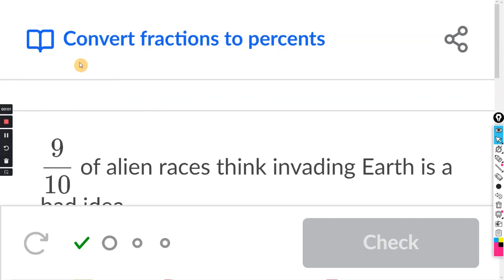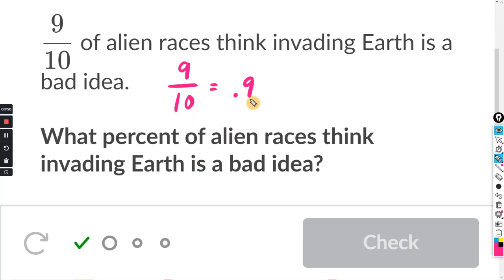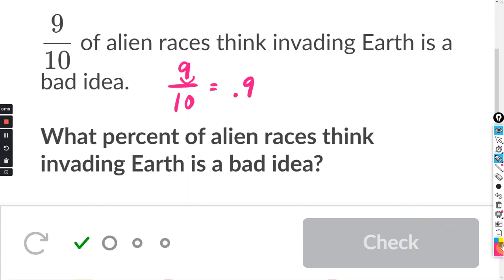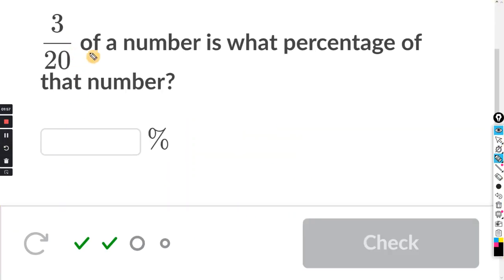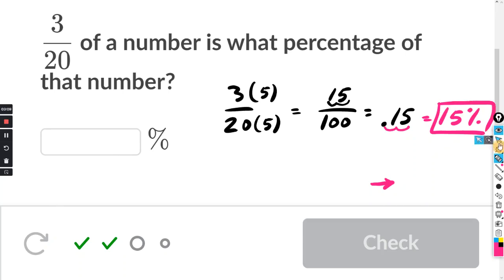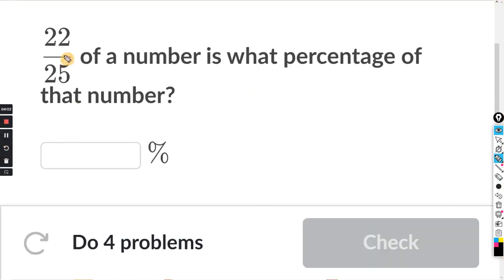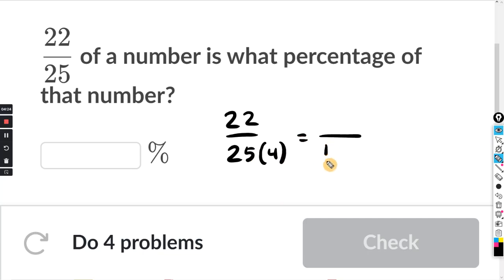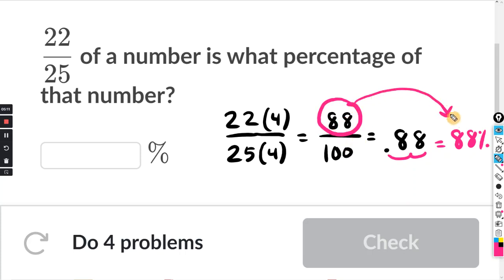Convert fractions to percents : Khan Academy